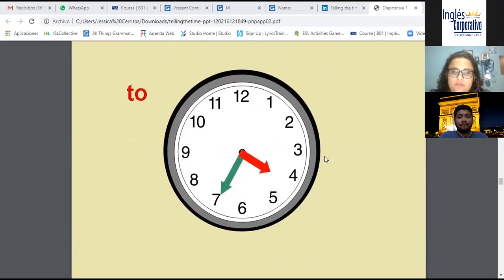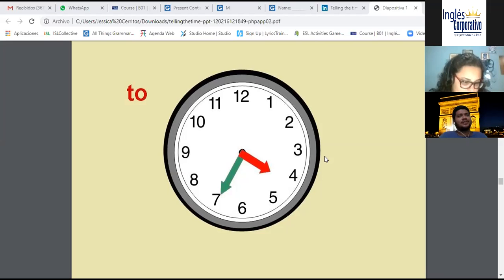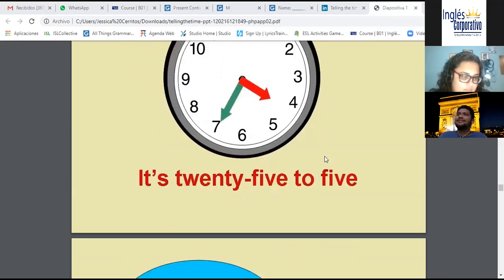Ingles Corporativo-Spelling rules for present cont.